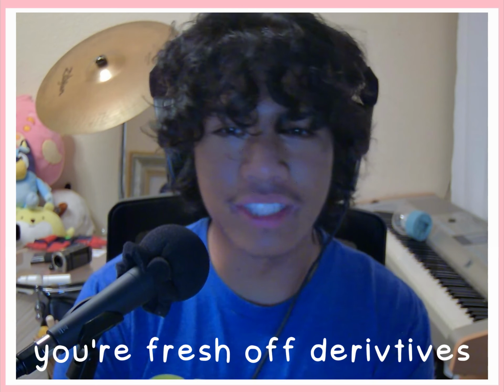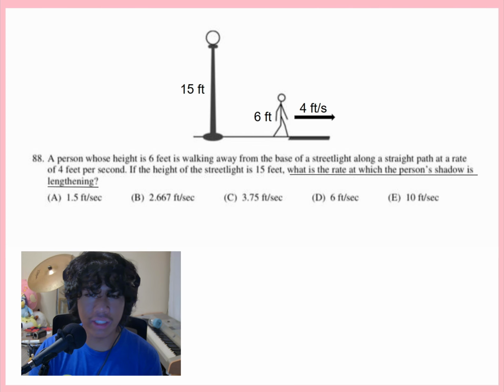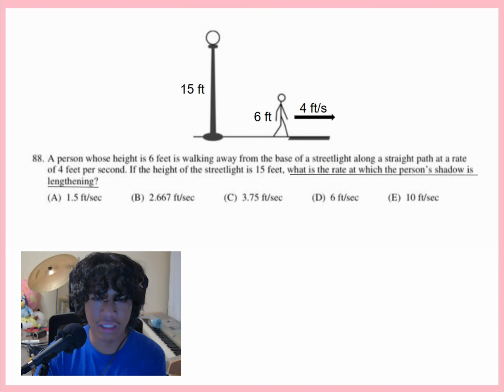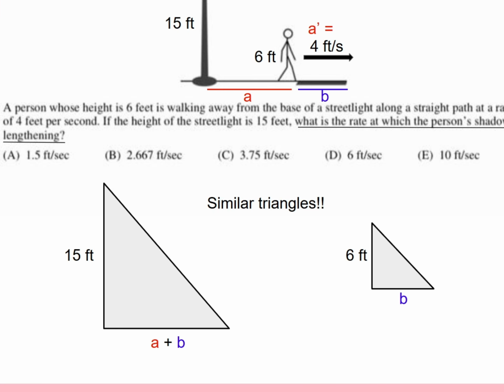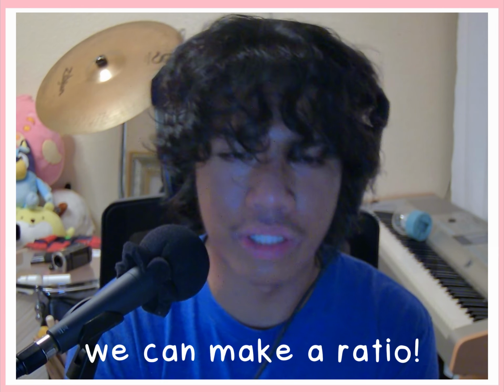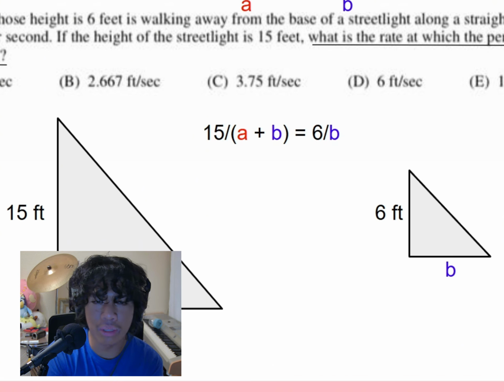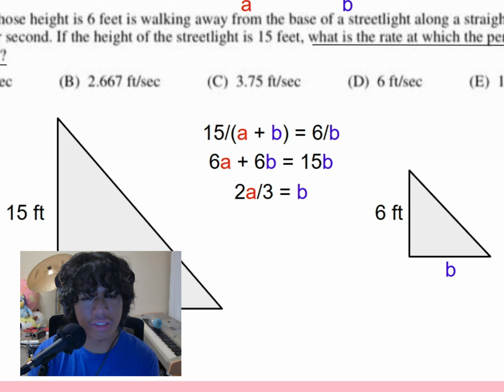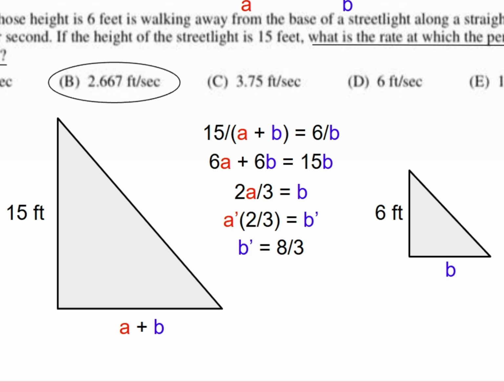applying derivatives to related rate problems